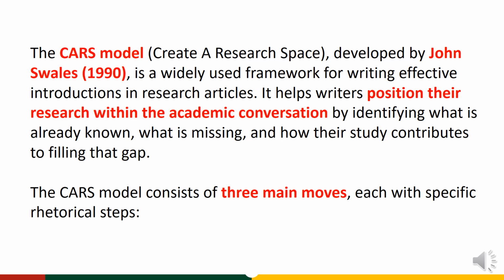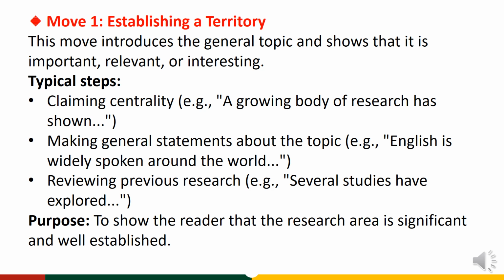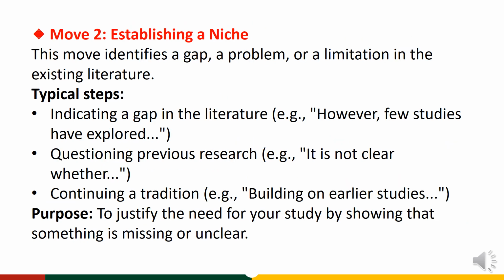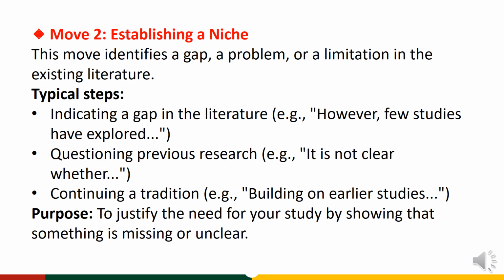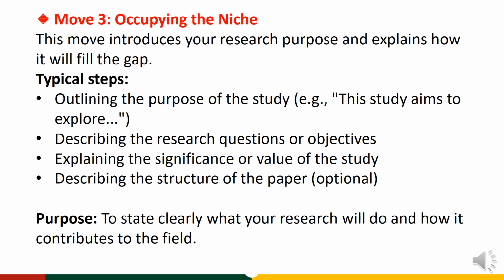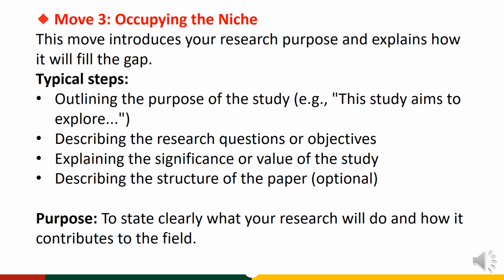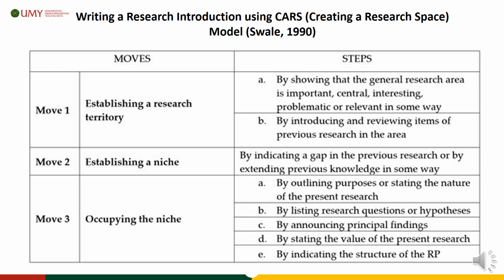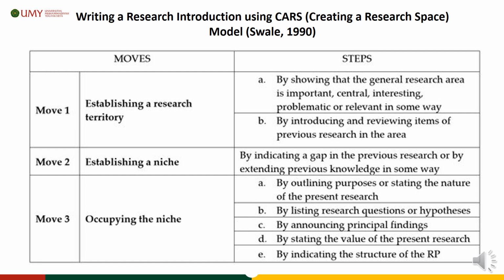WRITING RESEARCH INTRODUCTION USING CARS MODEL